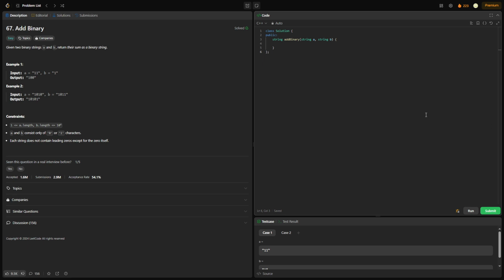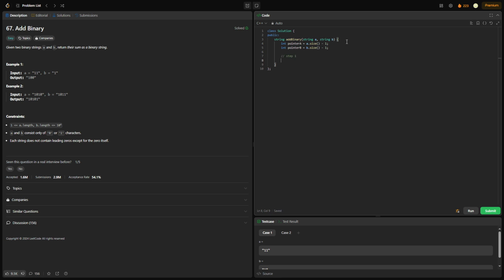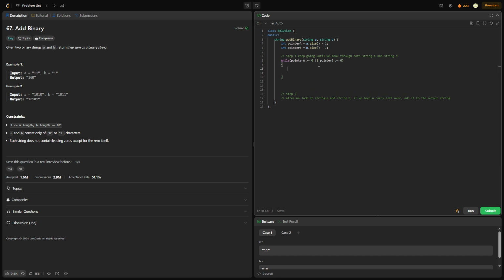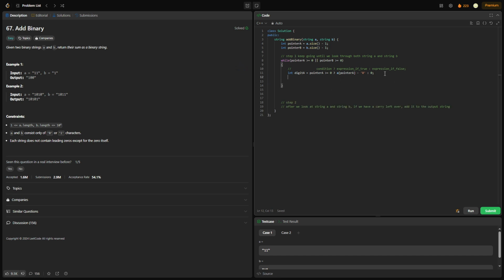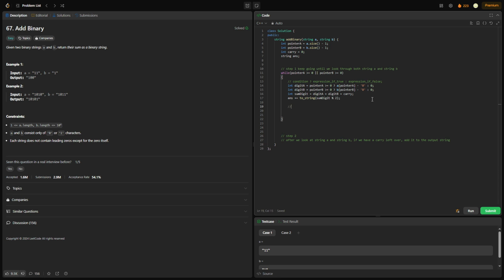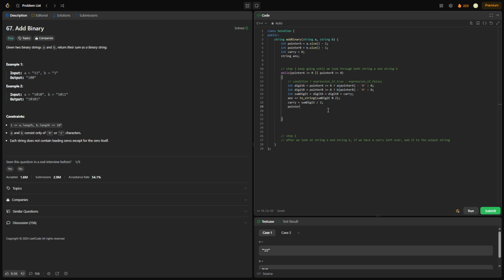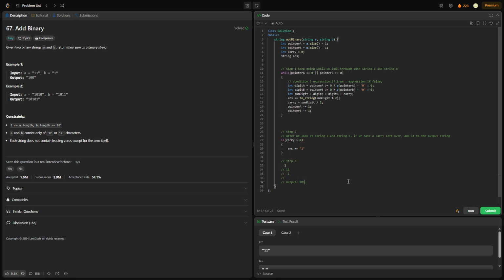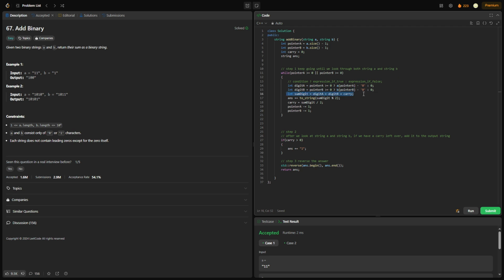LeetCode 67. Add Binary (C++)